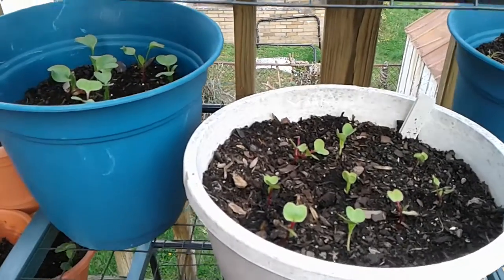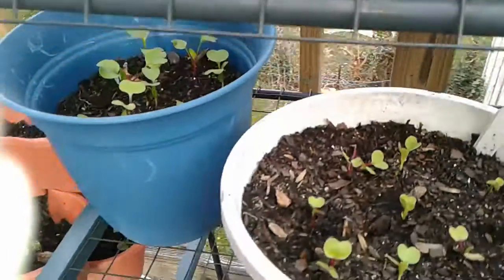Grow Tower Greens and Cool Weather Blues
I recently purchased some grow towers and decided to today to put some of my seedlings in them. Hopefully as the weather gets warmer, they will survive in these small pots. But looking at other seedlings on the deck, I am convinced that all of this talk about cool weather veggies is not that clear. True---they don't die when the cold weather is there, but they don't thrive. They become suspended, and just sit there. They don't grow---they don't die--they just sit there for weeks. I am convinced that the temps have to be at least 60 degrees before anything will really grow. Kind of disappointing.